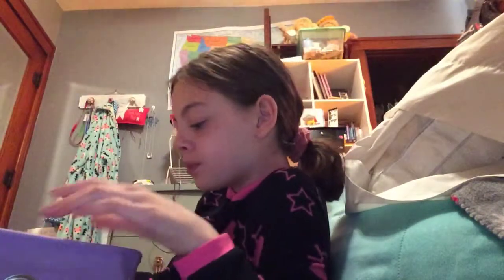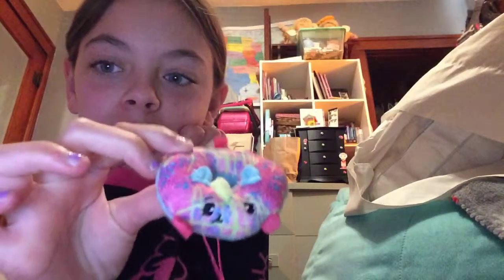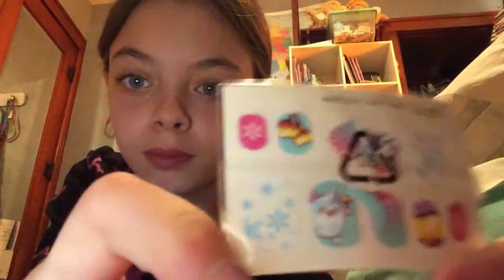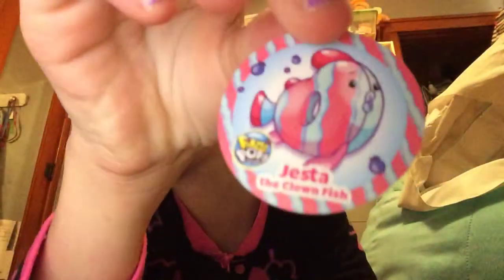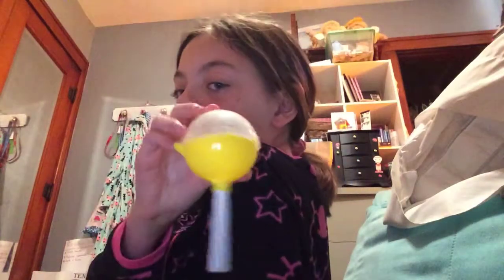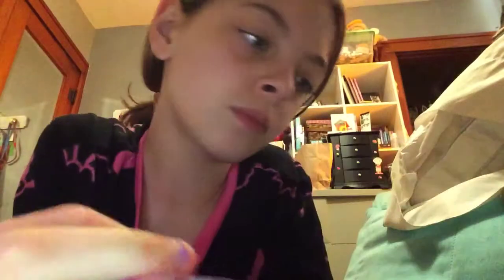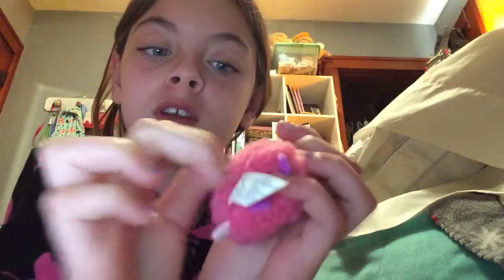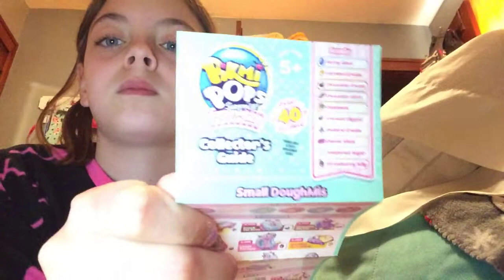Pikmi Pop Surprise toy guessing game!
You are going to need all your Pikmi Pop collectors guides to play!